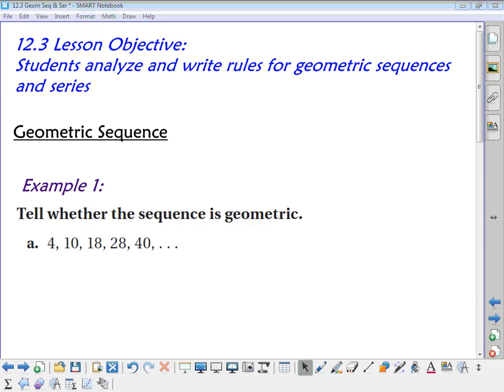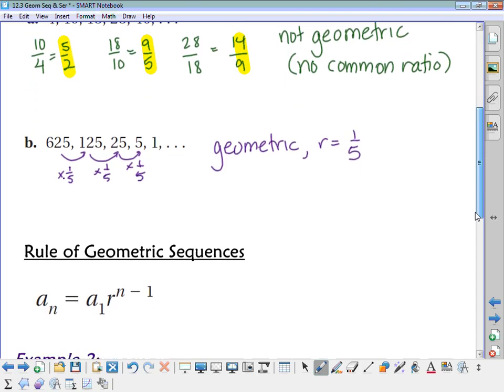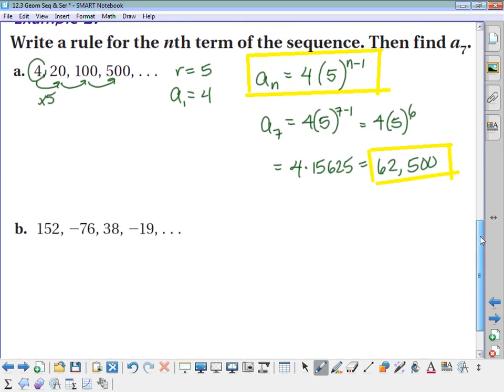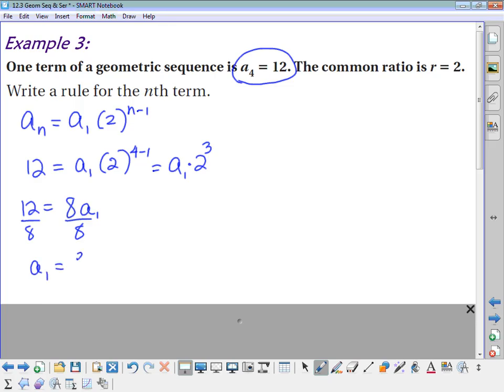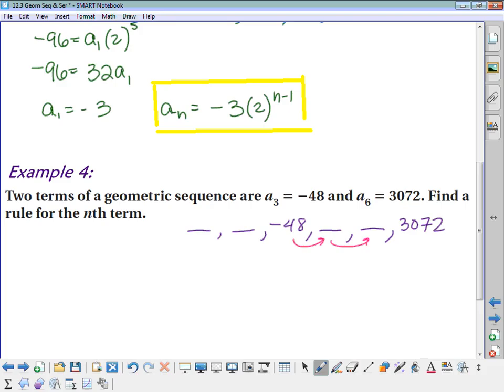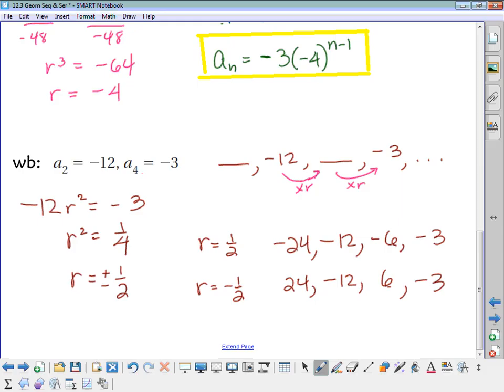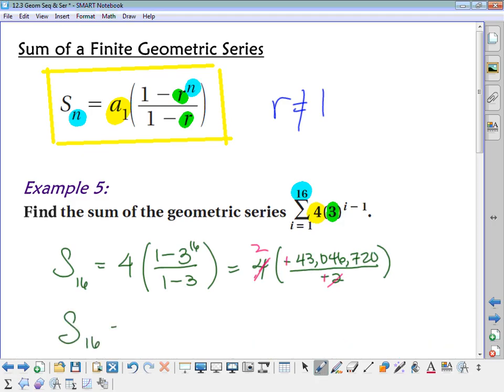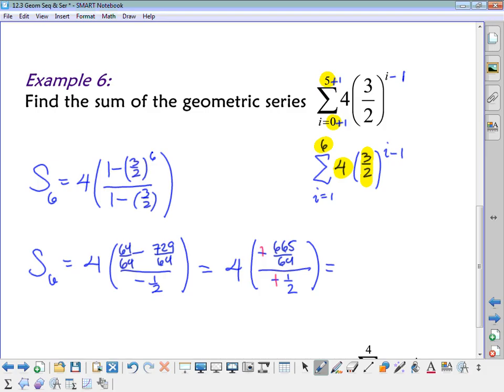12.3 Geometric Sequences & Series